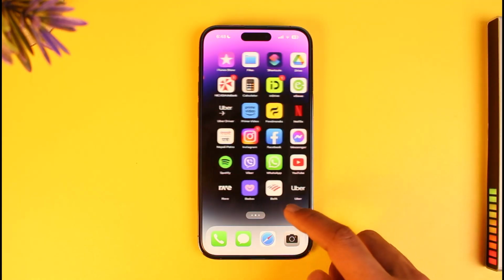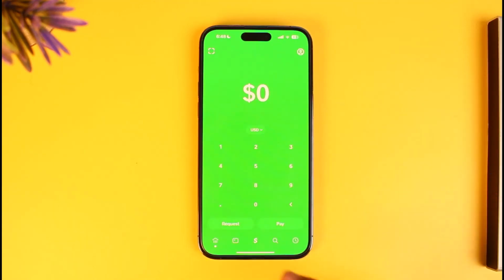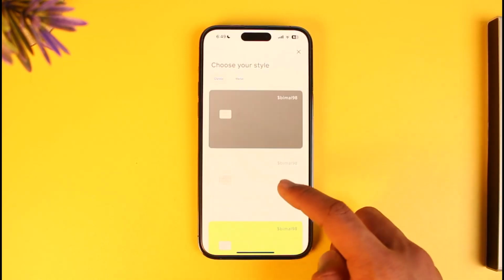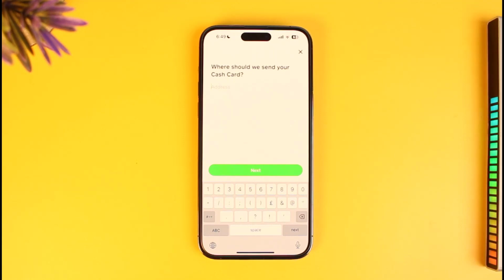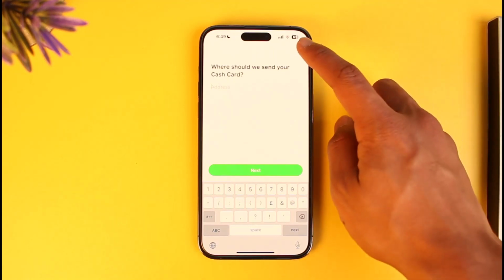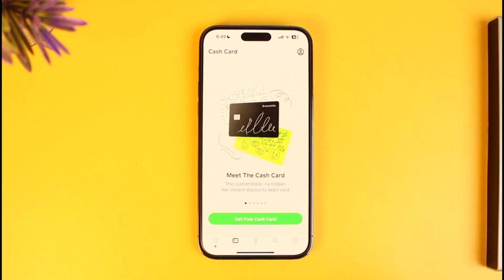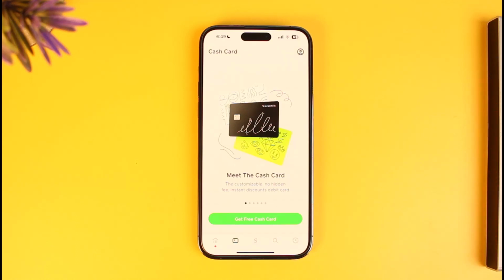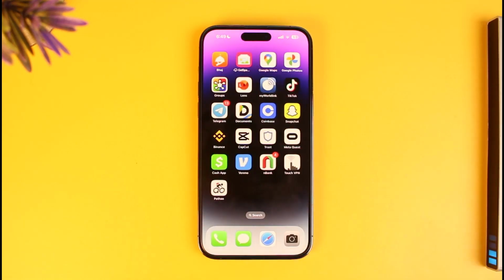How to Activate a Cash App Card !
In this tutorial video, I will quickly guide you on how you can activate a Cash App card. So make sure to watch this video till the end. We try to be responsive to as many questions as possible.

►  Chapters:
0:00 Introduction
0:10 Order Cash App Card
0:34 Activate a Cash App Card
1:09 Conclusion